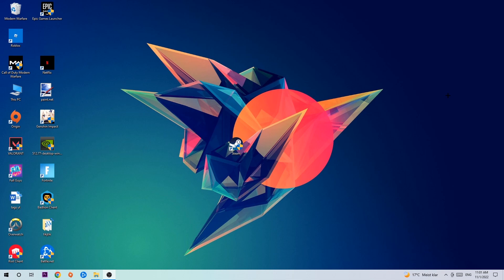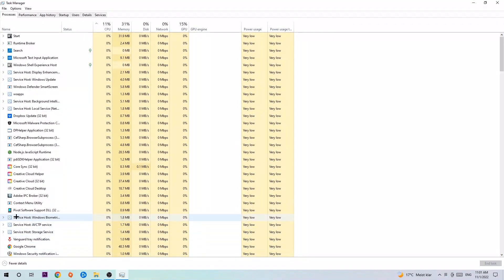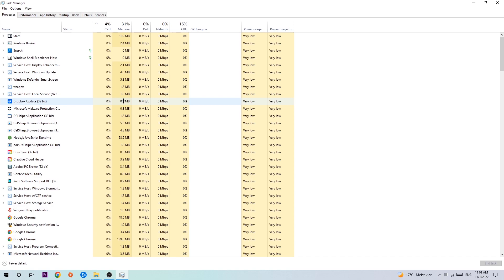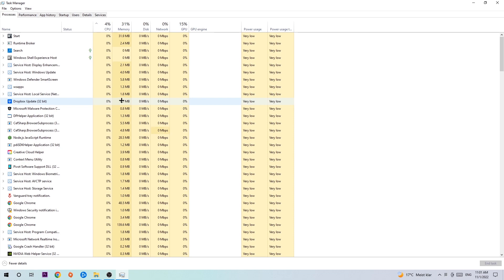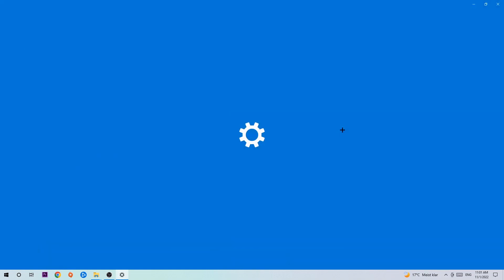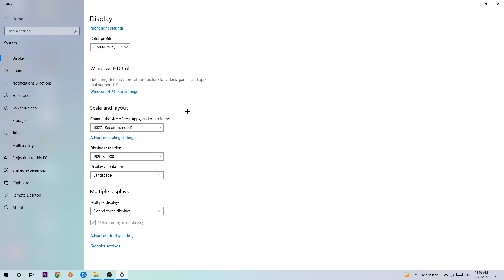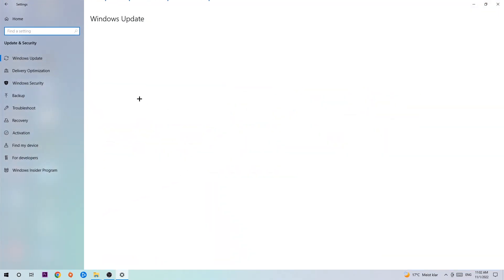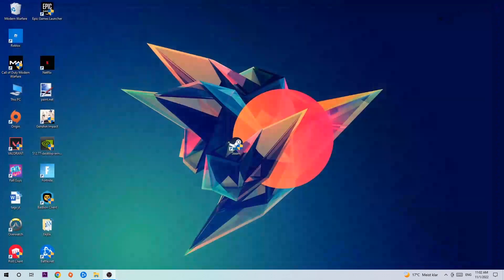Undecember – How to Fix Crashing, Lagging, Freezing – Complete Tutorial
how to fix Undecember crashing,
how to fix Undecember crashing on pc,
how to fix Undecember crashing on ps4,
Undecember crashing,
Undecember crashing pc,
Undecember crashing mid game,
Undecember crashing fix,
Undecember crashing 2022,
Undecember keeps crashing,
Undecember crash fix,
how to fix Undecember freezing,
how to fix Undecember freezing pc,
Undecember freeze,
Undecember freezing pc,
Undecember freezing fix,
Undecember freezing,
Undecember lagging,
Undecember lag,
Undecember lag fix,
how to fix Undecember lagging,
how to fix Undecember lagging pc,